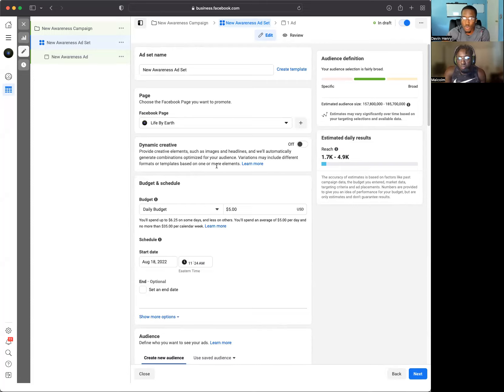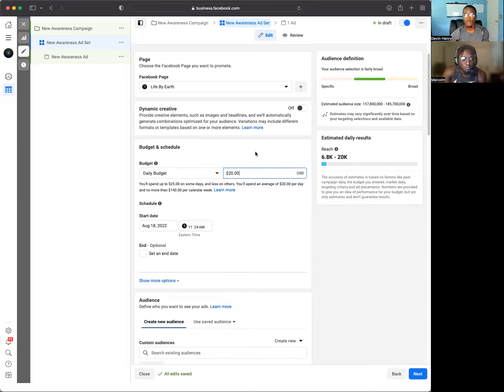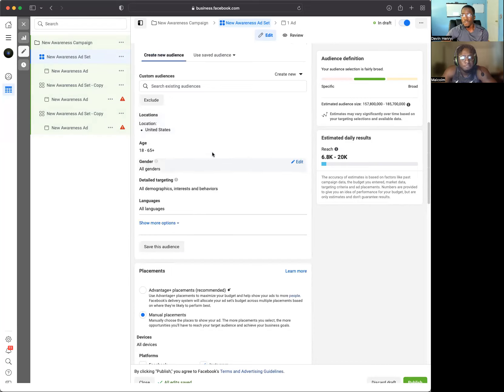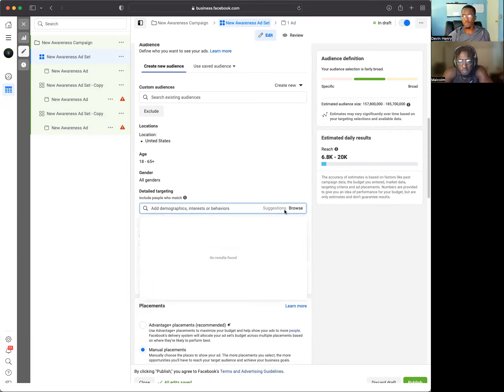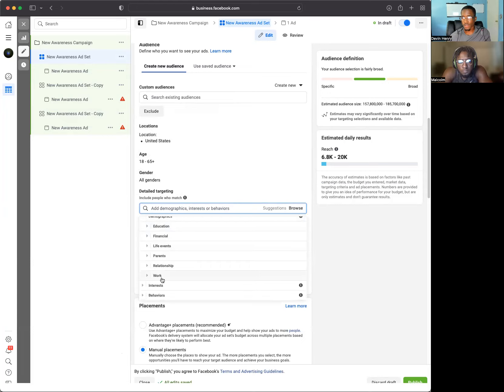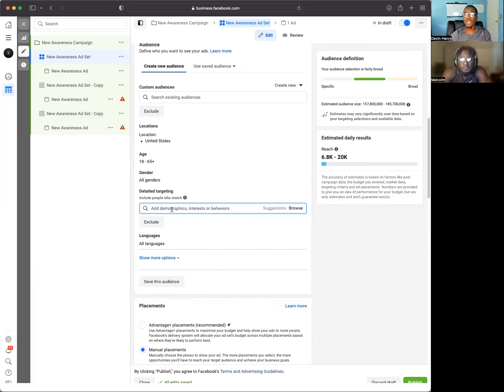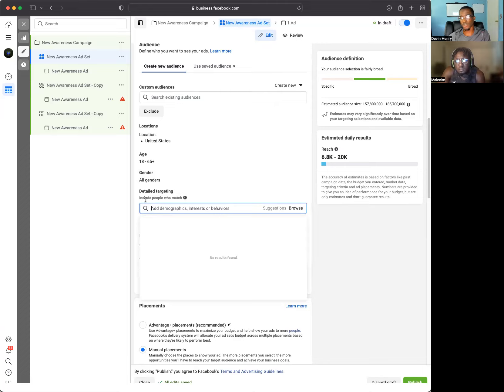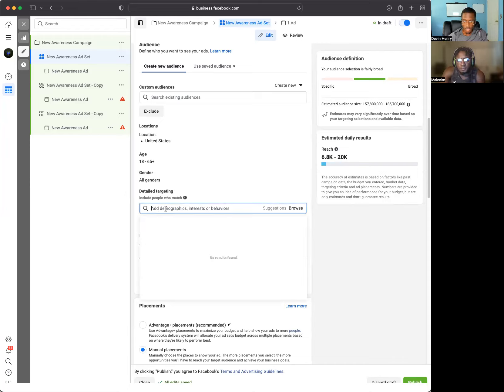How To Attract Leads on AUTOPILOT With Facebook Ads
**I just made this video as an example to show you guys the concept but make sure you select the “Leads” campaign type.***

{FREE} I’ll personally walk you step by step through my 7 figure ads blueprint

{FREE} 10 Marketing Commandments: The 10 Things You Must Do To Make Sales On Autopilot 👇🏾